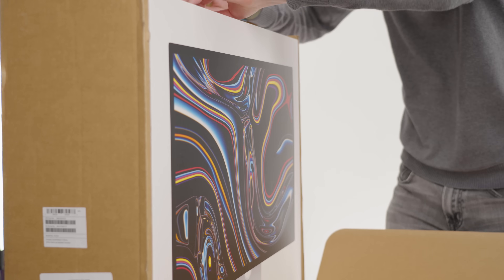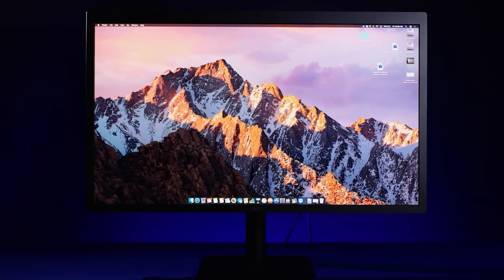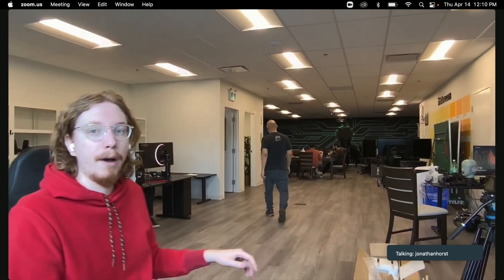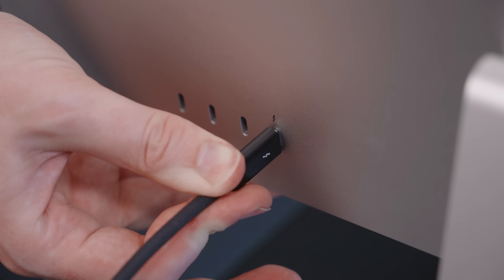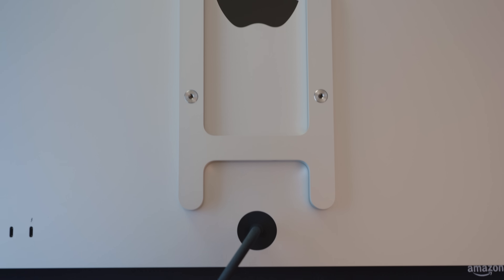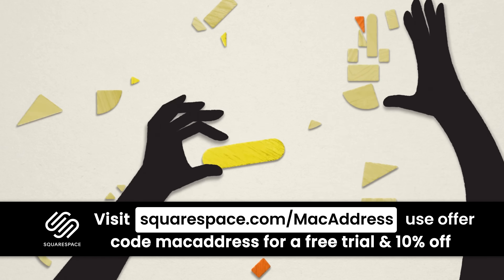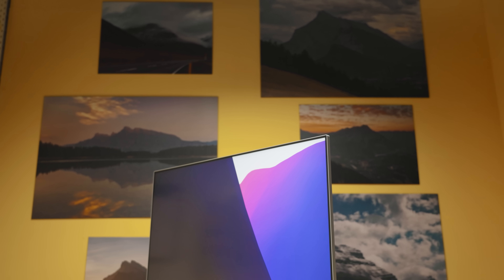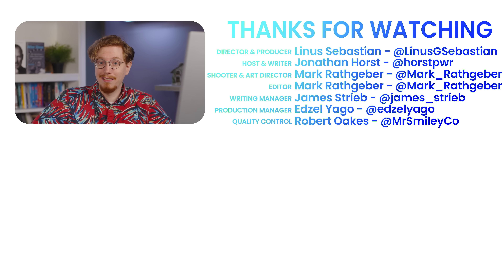The Apple Studio Display is hard to justify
The Apple Studio Display is a nice object for the desk. But Jonathan easily found ultra fine flaws that could easily make the display so much better. Though, there is a pretty good alternative out there too.

LG UltraFine 5K

Buy an Apple Magic Keyboard with Touch ID (silver and black)

CHAPTERS
0:00 Intro
0:58 How we got to now
2:14 It checks all the boxes
4:46 What happened to the design details?
6:28 The stand situation
9:27 Thanks Squarespace!
9:57 A really great alternative
11:39 Conclusion